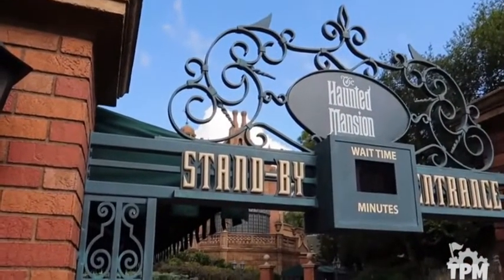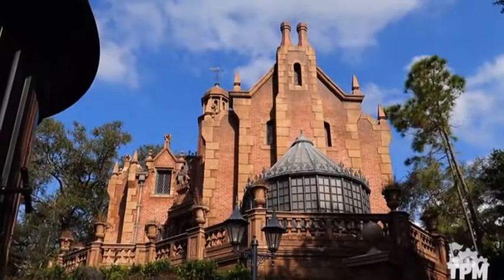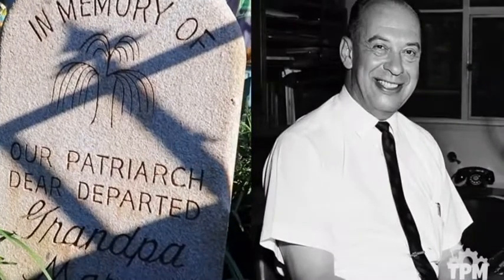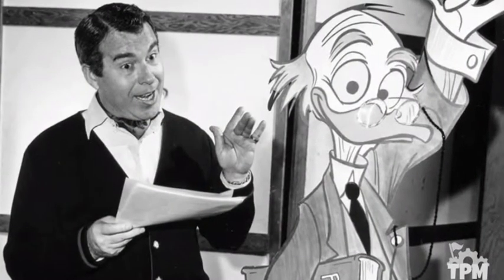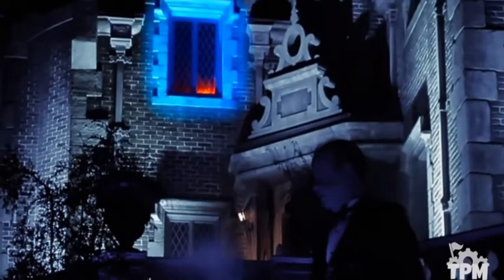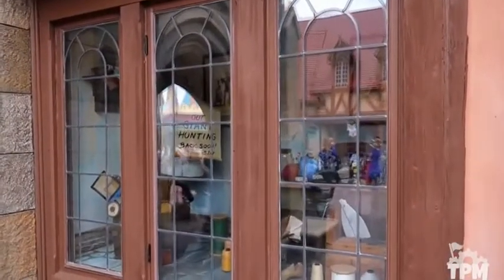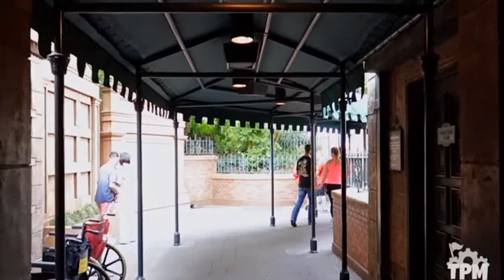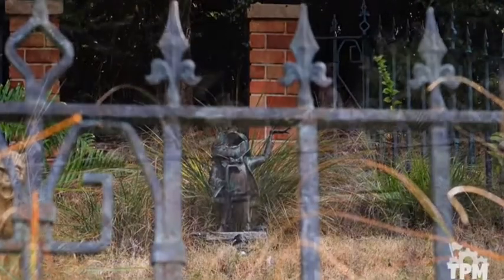discover the secrets of disney world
do not forget to participate and do receive notifications to receive everything that is published

credit to creators.

Warning:
- If a producer or label has a problem
   with any of the downloads please get in touch